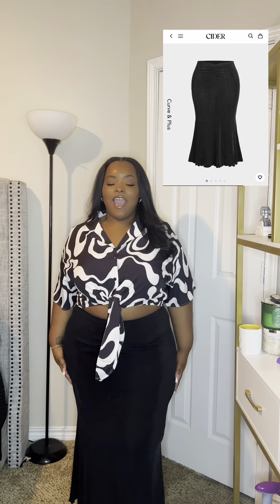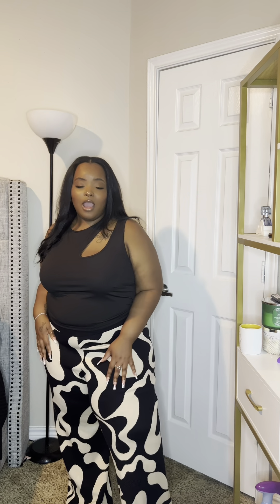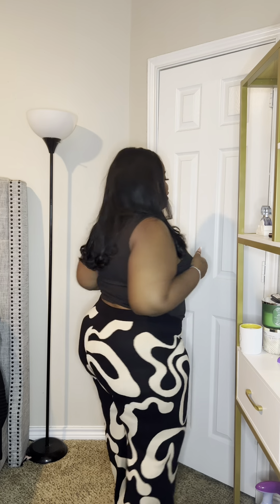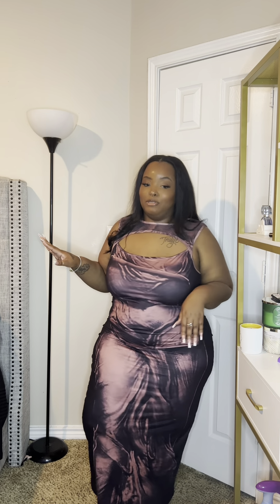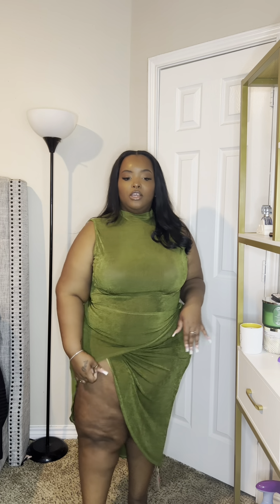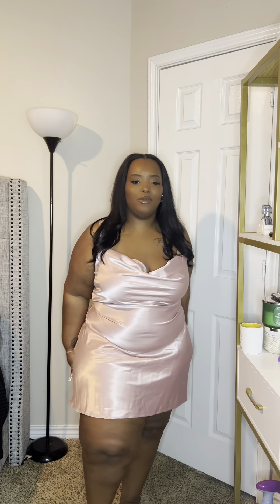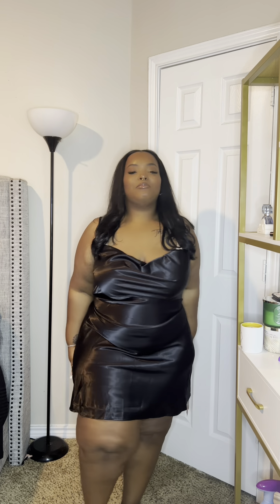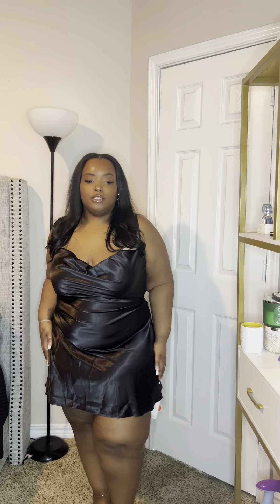Plus Size Cider Haul | Jacinth Nicole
Curve & Plus Trompe L'oeil Prints Cut Out Knitted Maxi Dress size 2x

Curve & Plus Solid Satin Cowl Neck Cami Mini Dress size 2x

Socials:

Lemon8: @JacinthNicole